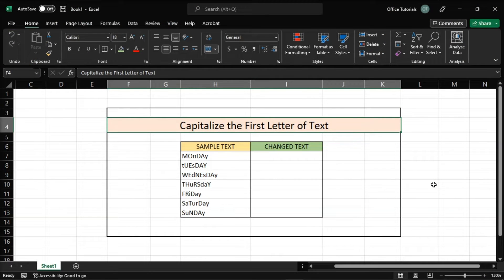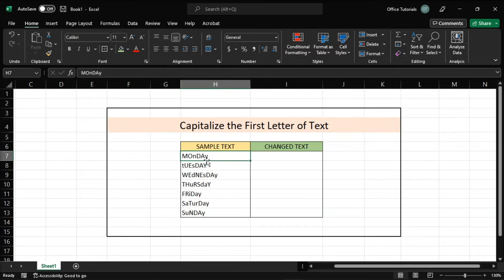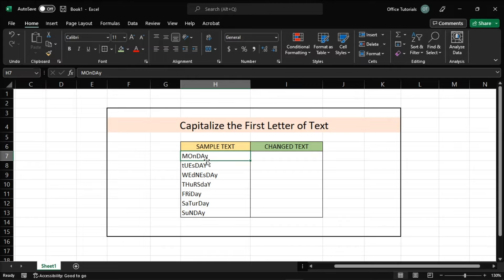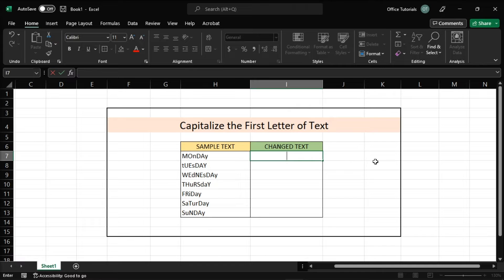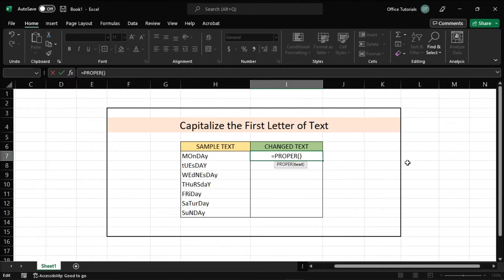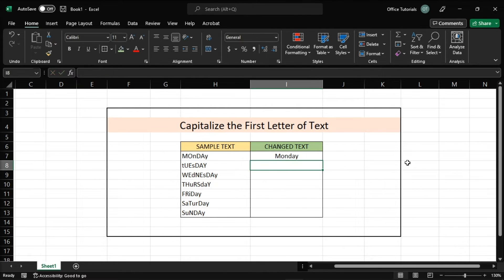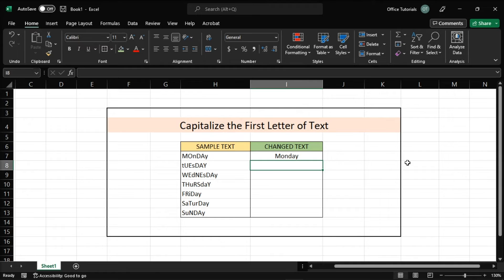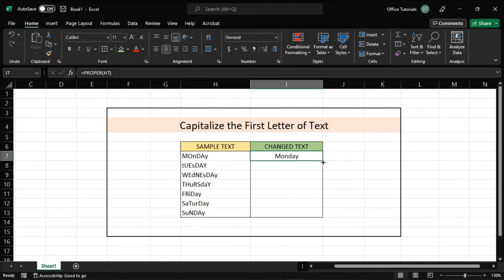How to CAPITALIZE the FIRST LETTER of Words in EXCEL (Easy Formula)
If you need to capitalize the first letter of words automatically in Excel, this formula can save you a lot of time and hassle. Just follow the steps in this video to see how.

Formula:   =PROPER(cell number here)